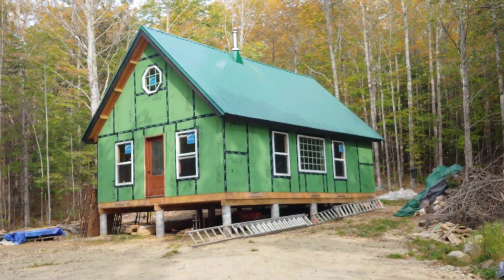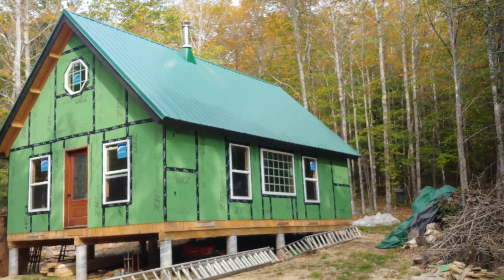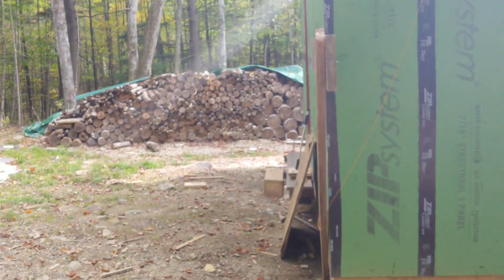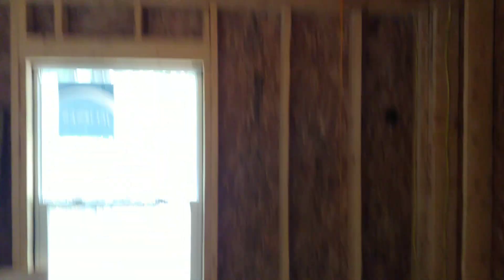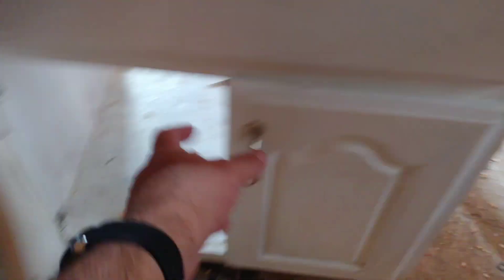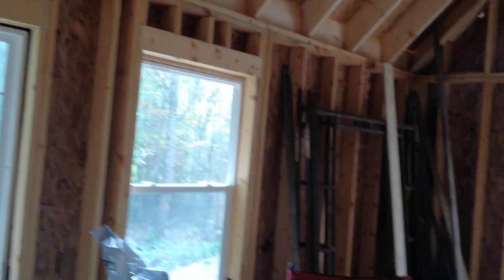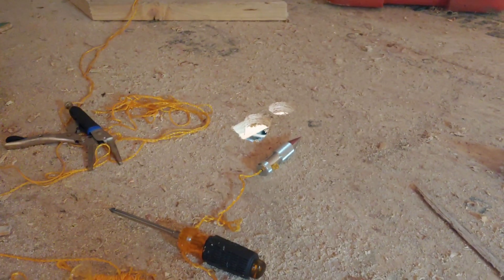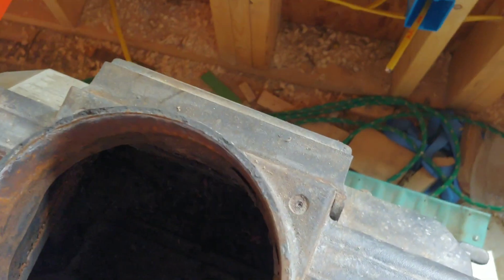Cabin Update - Roof and Chimney - Woodstock, ME